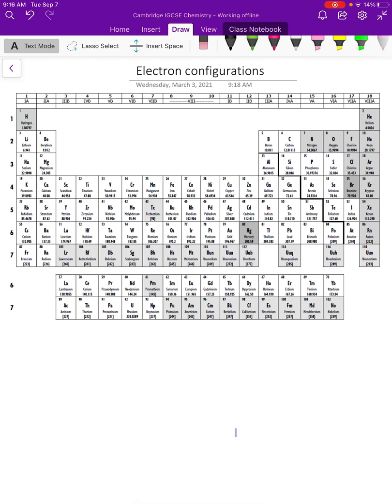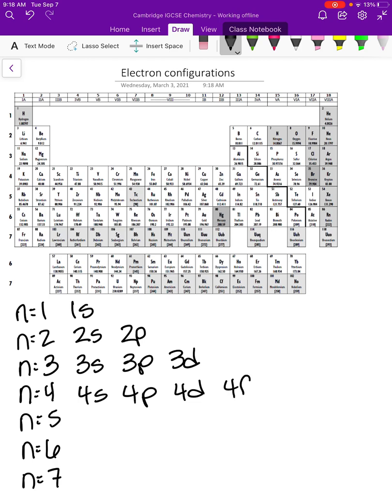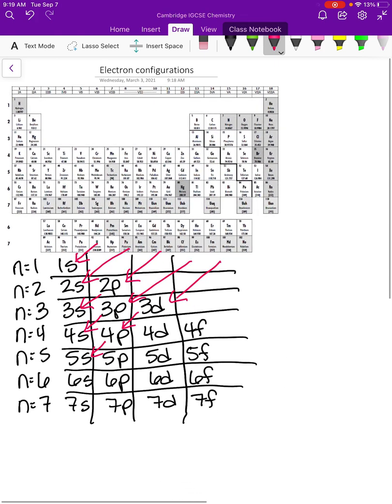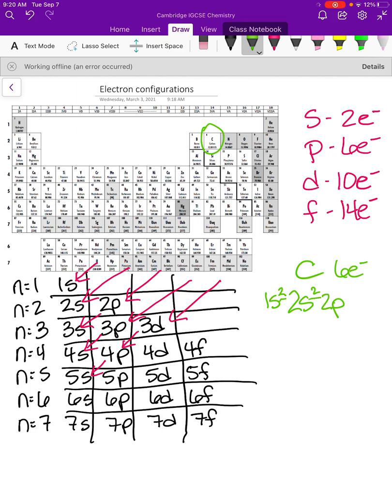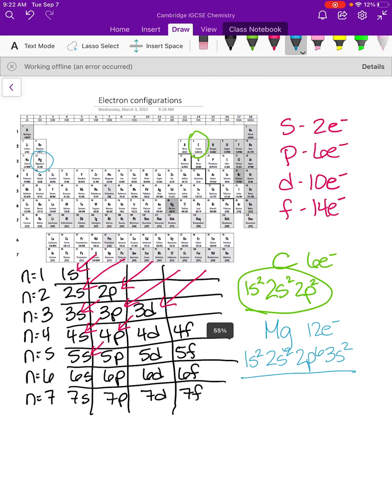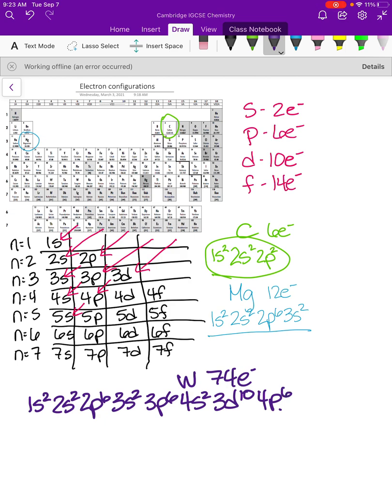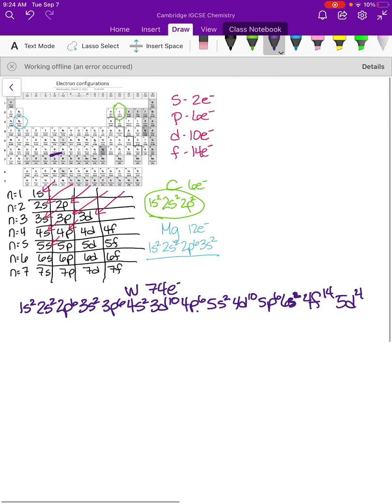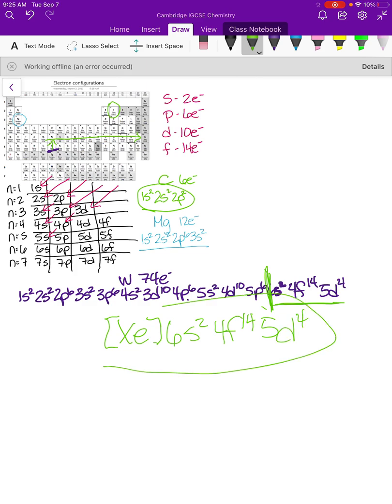Electron configuration and noble gas notation